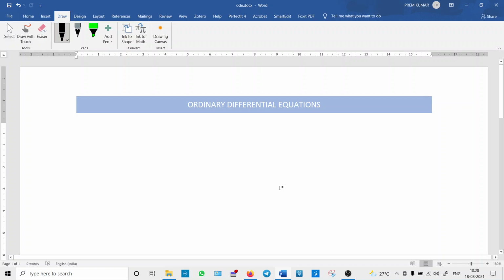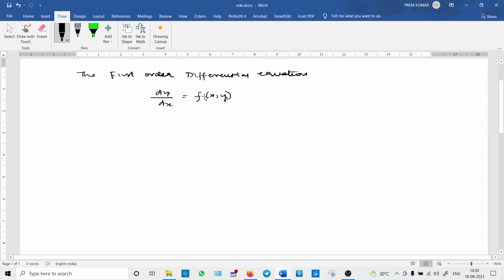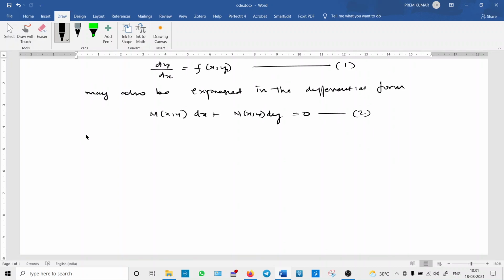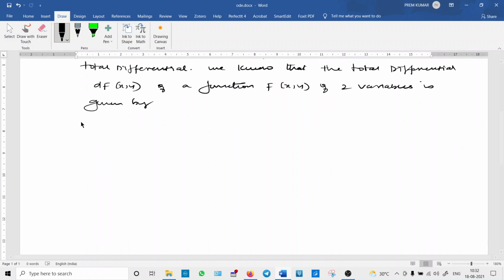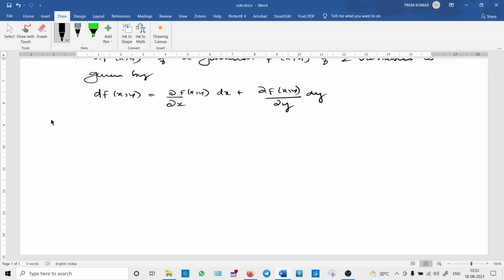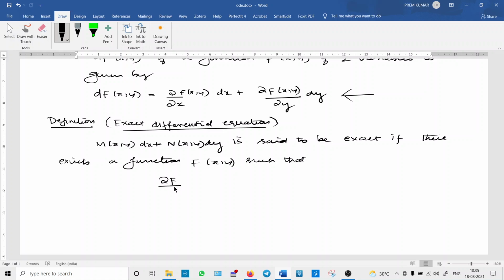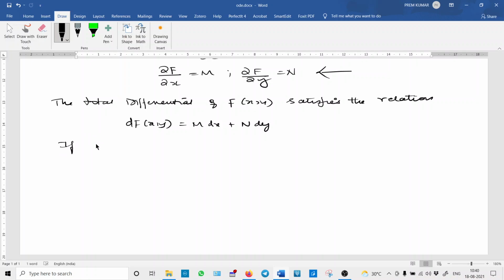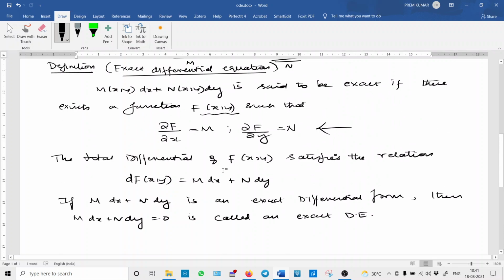Exact Differential Equations